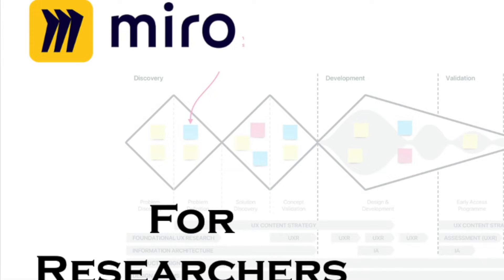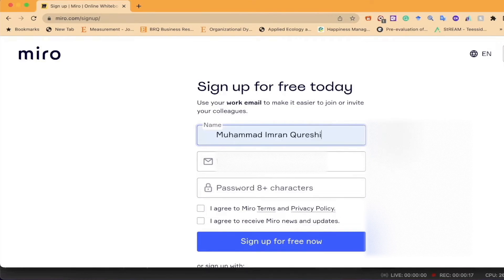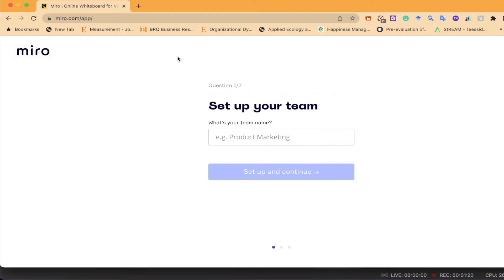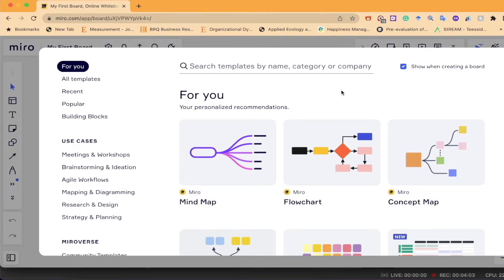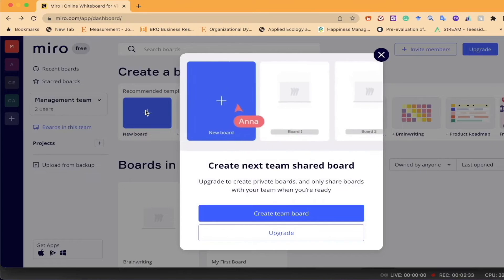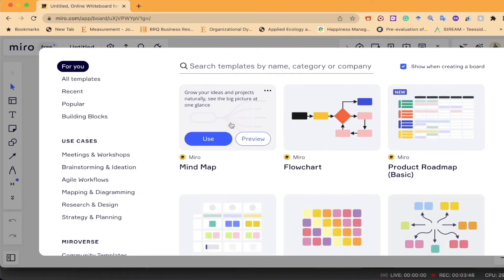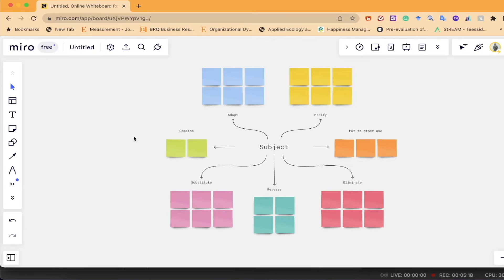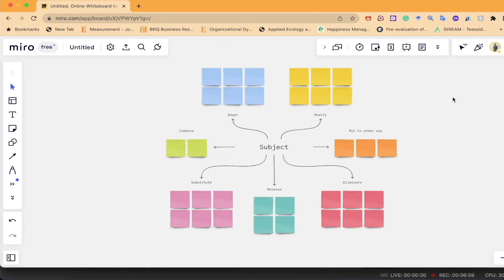Mastering Miro: Collaborative Brainstorming and Idea Generation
In this engaging and informative video, we'll take you on a journey through the powerful world of Miro, a versatile digital whiteboard platform that empowers teams to collaborate, brainstorm, and bring their ideas to life like never before.

Here's what you can expect to learn in this video:

🌟 Getting Started: We'll walk you through the basics of setting up your Miro account, creating your first board, and customizing it to suit your team's unique needs.

🎯 Navigating the Interface: Learn how to navigate Miro's intuitive interface, including the various tools and features available at your fingertips.

🧠 Brainstorming Techniques: Discover effective brainstorming techniques that leverage Miro's collaborative capabilities, from mind mapping to affinity diagramming.

🖋️ Drawing and Diagramming: Explore the wide range of drawing and diagramming tools within Miro, allowing you to illustrate your ideas in a visually compelling way.

💬 Collaboration and Communication: Master the art of real-time collaboration in Miro, whether your team is working in the same room or spread across the globe. You'll learn how to use comments, mentions, and chat to streamline communication.

📊 Integrations and Templates: See how Miro integrates seamlessly with popular productivity and project management tools, and how you can leverage pre-made templates to jumpstart your brainstorming sessions.

📈 Organizing and Sharing: Find out how to organize your boards effectively, and share them with team members or clients for feedback and input.

🚀 Advanced Tips and Tricks: Delve into advanced features and shortcuts that will take your Miro skills to the next level, including automation and plugins.

By the end of this video, you'll be equipped with the knowledge and confidence to use Miro to its fullest potential, transforming your team's collaborative and brainstorming processes.

Whether you're a beginner looking to get started with Miro or an experienced user seeking to enhance your skills, this video has something for everyone. Don't miss out on the opportunity to supercharge your team's creativity and productivity with Miro!

Let's dive in and unlock your team's full creative potential! 🚀🧠🎨